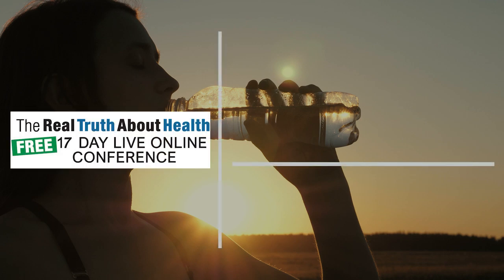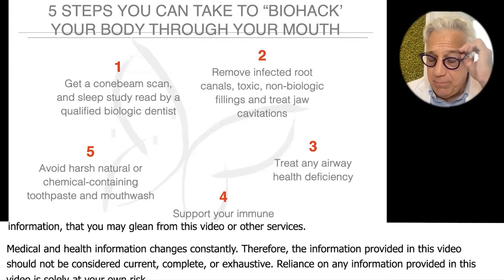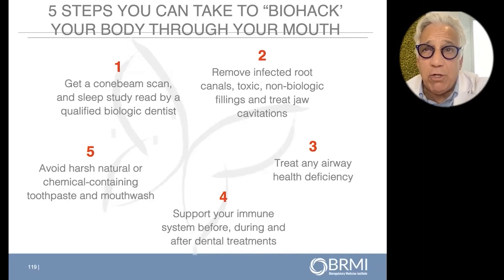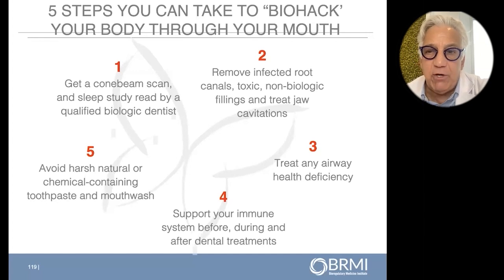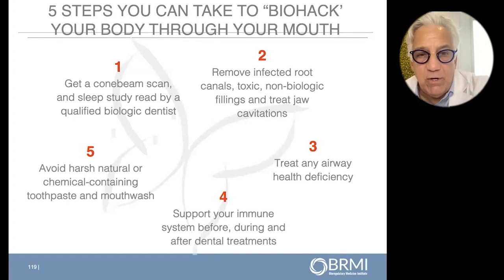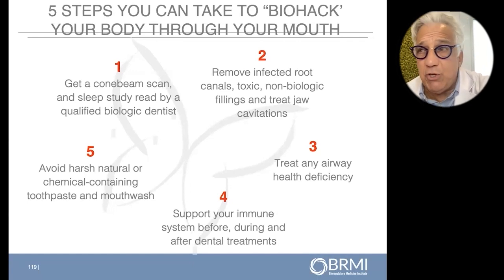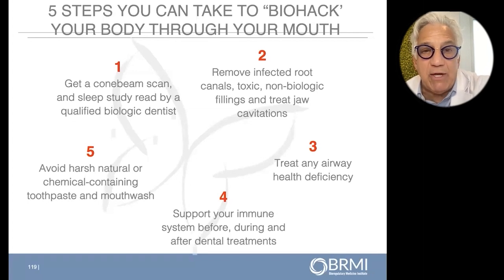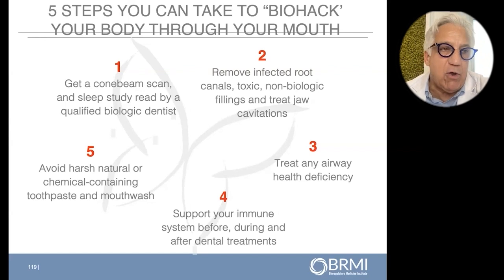The Five Steps You Can Do To Bio Hack Your Body Through Your Mouth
Dr. Gerald Curatola
• Book – The Mouth Body Connection

Dr. Gerald Curatola is the founder of Rejuvenation Dentistry and the author of the The Mouth-Body Connection.

The Mouth-Body Connection explores the bi-directional relationship between the health of your mouth and your body and provides a groundbreaking program for creating a healthy mouth that will help maintain a healthy body.

The mouth acts as mirror and a gateway and reflects what is happening in the rest of your body and the health of your mouth appears to have a profound impact on the rest of your body. Chronic, low-grade oral disease is a major source of inflammation throughout your body, which can sometimes result in serious systemic problems, including cardiovascular disease, type 2 diabetes, obesity, and premature birth.

The Mouth-Body Connection educates the reader on the natural ecology of the mouth. The oral microbiome consists of communities of 20 billion microorganisms of more than six hundred types-keeping these communities balanced is the key to well-being.

Dr. Curatola's program, thirty years in the making, helps to restore microbiome balance and reduce health-destroying inflammation. The Curatola Care Program fosters a healthy oral microbiome by means of diet, supplements, exercise, and stress reduction. Four weeks of meal plans and fifty delicious recipes will convince you that eating for balance can be a treat. There are supplement schedules for each stage, two high-intensity band workouts that take only 15 minutes twice a week, relaxation techniques, and yoga postures to fight inflammation.

In just four weeks, you will reboot your body and begin to take control of your health. Best of all, your brilliant smile will prove that you have never felt better.

He is an internationally recognized biologic doctor with nearly four decades of experience as a clinician, researcher, educator, and humanitarian.

Dr. Curatola graduated from Colgate University with a topical concentration in Neuroscience, and his BS degree in Biology and Psychology. He received his Doctor of Dental Surgery (DDS) from New York University College of Dentistry, where he currently serves as Adjunct Clinical Associate Professor in Cariology and Comprehensive Care.

Prior to his graduation, Dr. Curatola performed voluntary dentistry and oral surgery with the Ministry of Health of the Government of Jamaica, West Indies with the Peace Corps.

Dr. Curatola received three United States Patents for his clinical research and formulations, and he is the co-inventor of the first “prebiotic” oral care formulation, Revitin (revitin.com)

Dr. Curatola’s dental work has been featured on The Doctor Oz Show, CBS, FOX and ABC television networks, and he has published extensively in professional and lay publications. Dr. Curatola’s latest book, The Mouth-Body Connection, explores the intricate bidirectional pathways between oral and systemic disease.

To Contact Gerald Curatola go to RejuvDentist.com